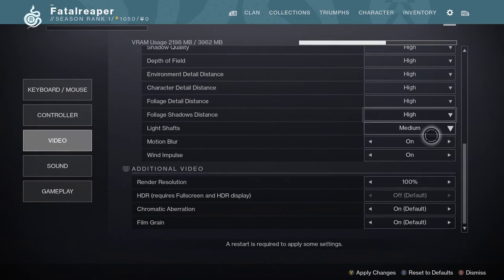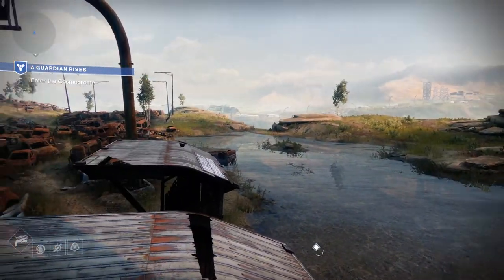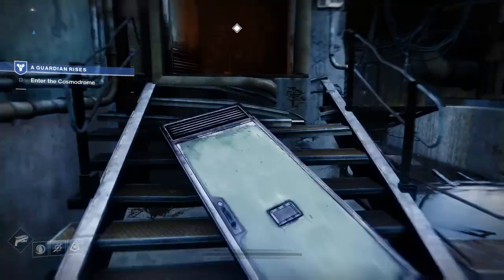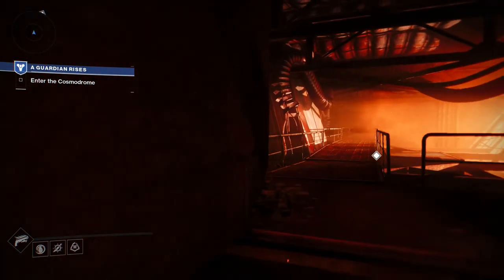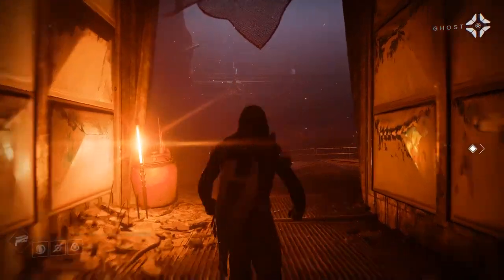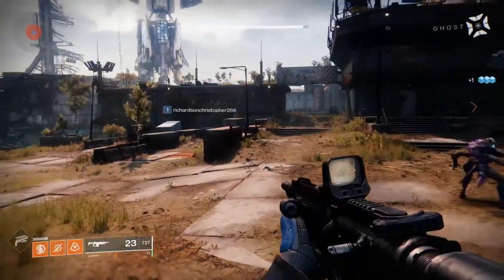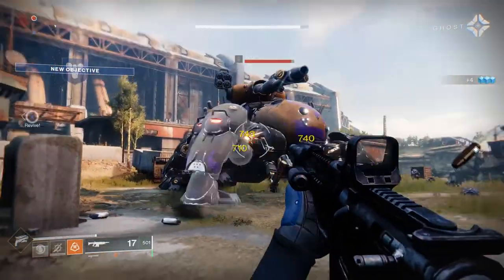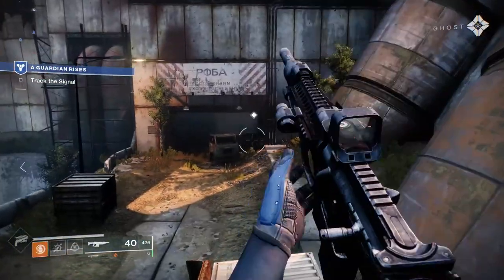Hp Pavilion Gaming Laptop | GTX 1650 | i5 9300 CPU | Destiny 2 test